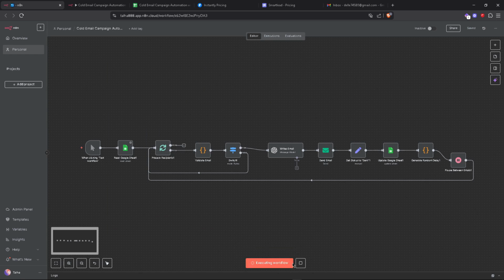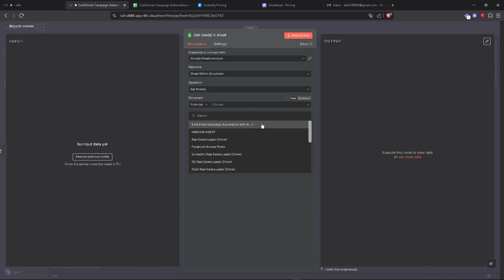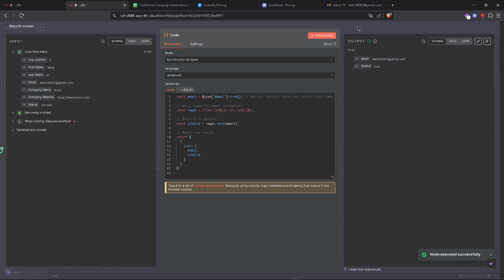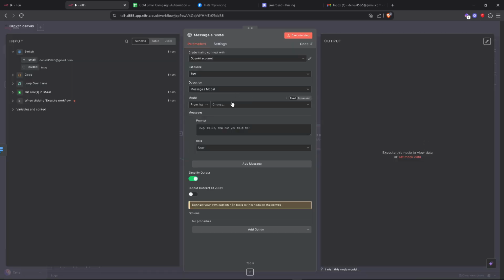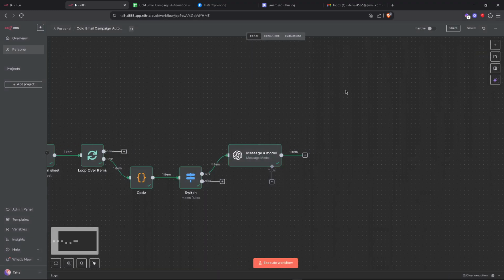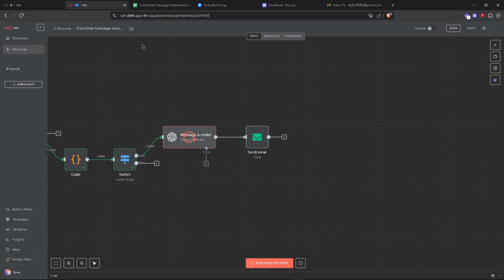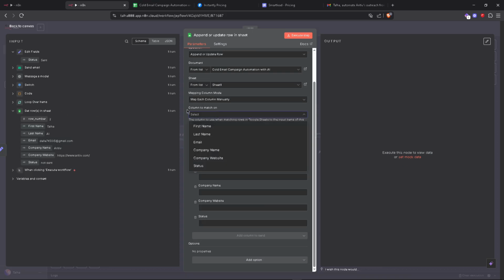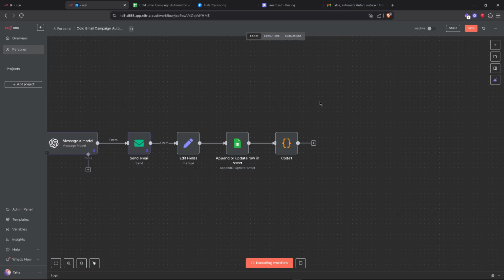Instantly Alternative? Build Your Own AI Email Tool with n8n (Step-by-Step)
🚀 Stop paying for expensive tools like Instantly or Smartlead – in this tutorial I’ll show you step by step how to build your own AI-powered email marketing automation in n8n… completely FREE.

Here’s what you’ll learn in this video:
✅ How to validate emails inside n8n using JavaScript
✅ How to generate fully personalized cold emails for each lead with AI
✅ How to add random delays before sending emails (to avoid spam filters)
✅ How to replace costly tools with your own smart automation

This n8n automation can save you money, give you full control, and scale your outreach like never before.

💡 Perfect for founders, freelancers, agencies, and anyone doing cold outreach.